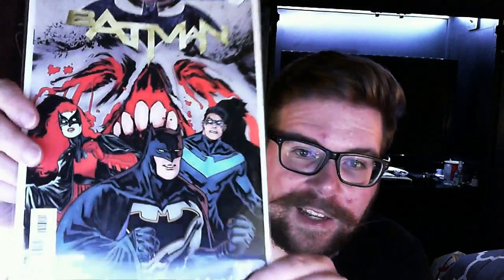New Comics & Pops!!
Hope you enjoyed it! Remember to be excellent to each other!